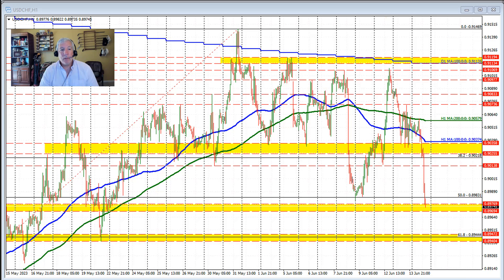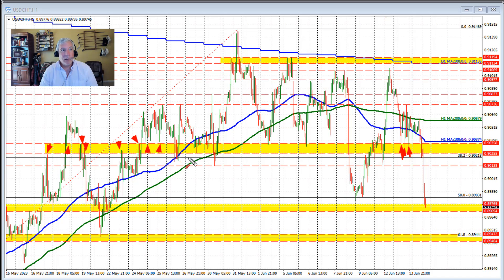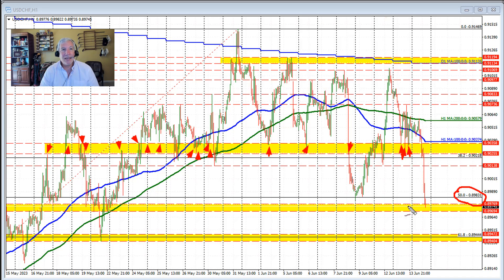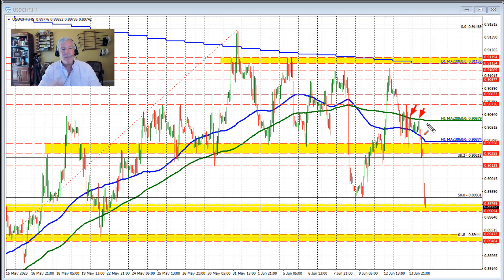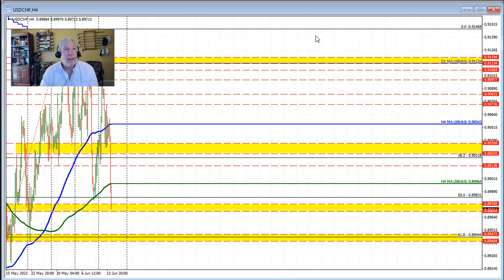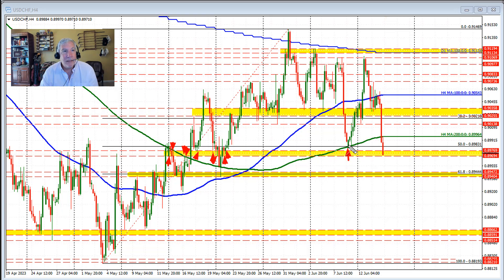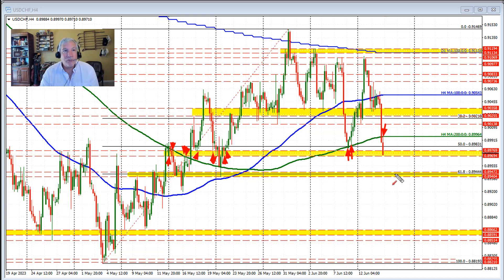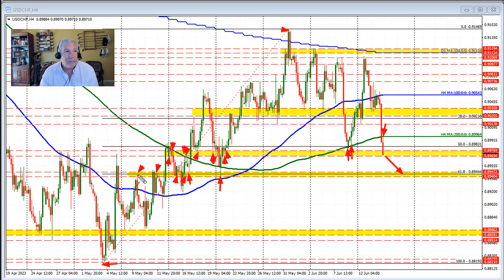USDCHF sellers take firm control. Take pair to lowest level since May 22.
The price moves below the fitters the midpoint of the move up from the May low at 0.8983